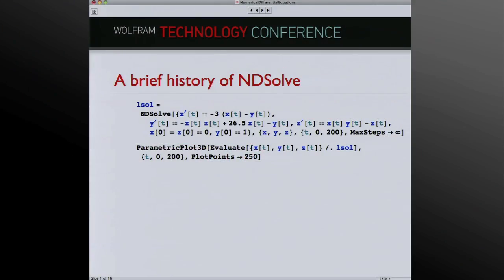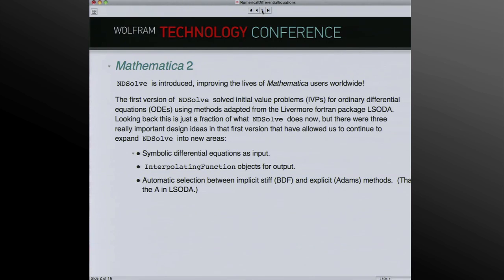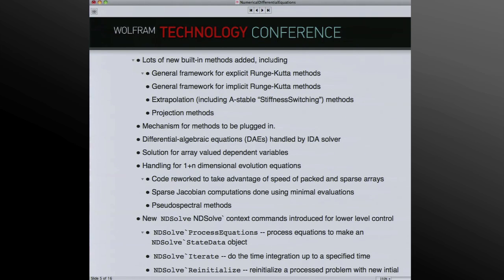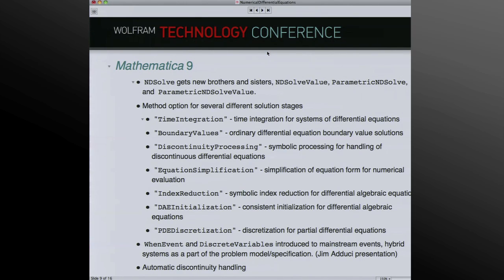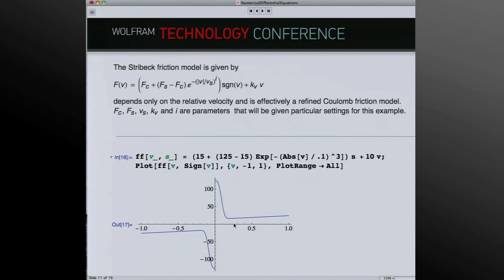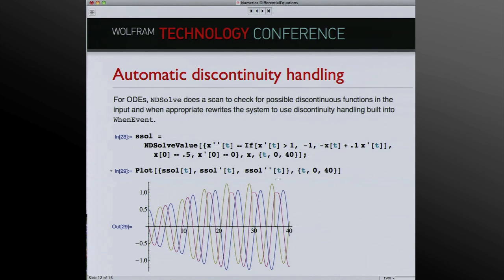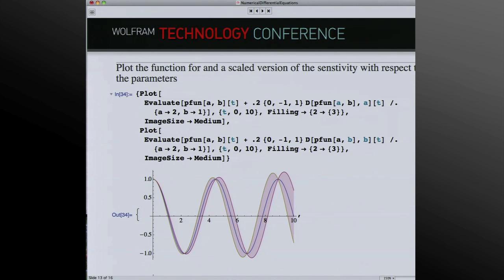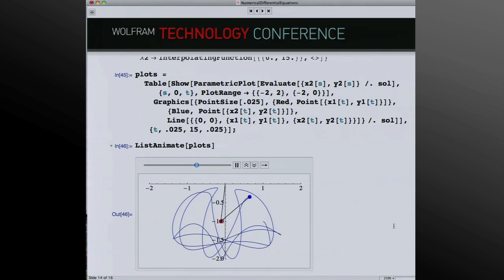Numerical Differential Equations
Mathematica provides a natural interface to algorithms for numerically solving differential equations. In this presentation from the Wolfram Technology Conference, Rob Knapp gives an overview of the interface and the types of equations that can be solved, with an emphasis on features new to Mathematica 9.